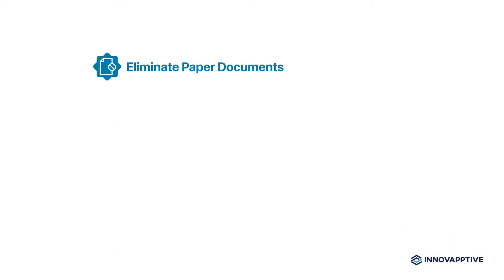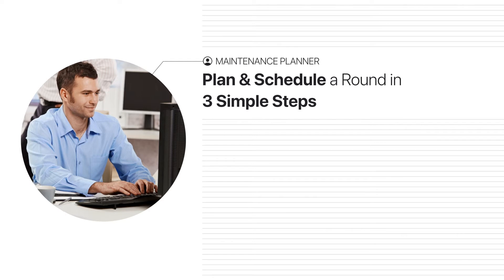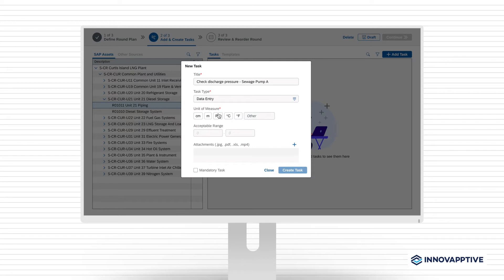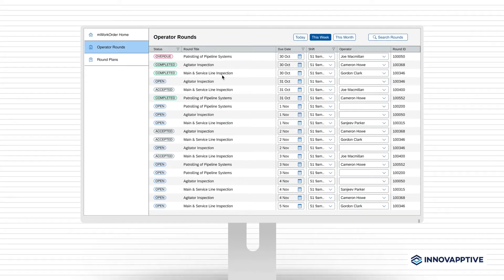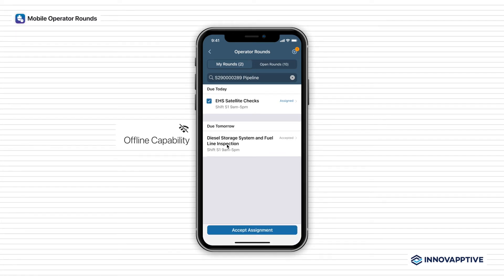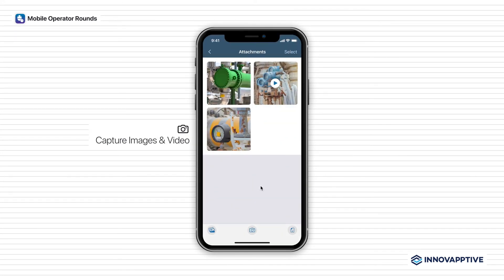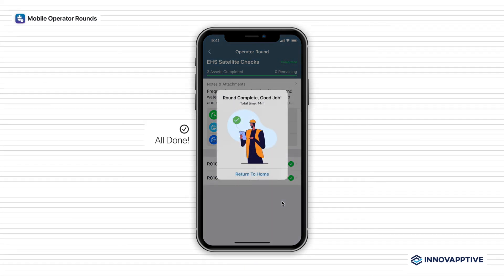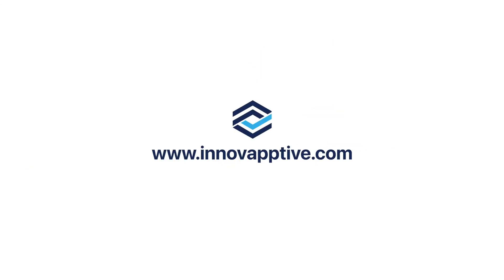SAP Mobile Operator Rounds Solution | Reduce Unscheduled Downtime | EAM Mobile App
Mobile Operator Rounds Integrated with SAP Plant Maintenance:
Early detection of faulty equipment is a challenging task with paper-based processes. The Mobile Operator Rounds solution replaces error-prone paper processes with mobile and wearable technology. Ensure that data is collected on non-instrumented plant assets, critical environmental, health, and safety inspections are performed on schedule and mobile operators have the information at their fingertips to operate plant assets in the most effective manner possible.